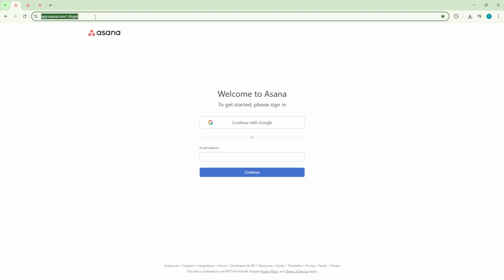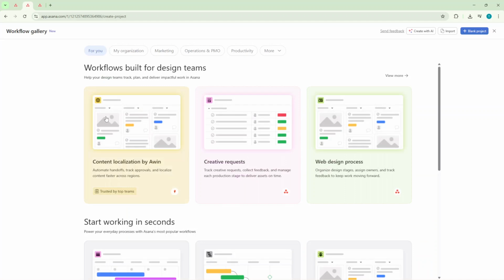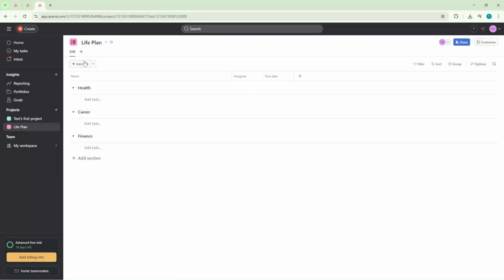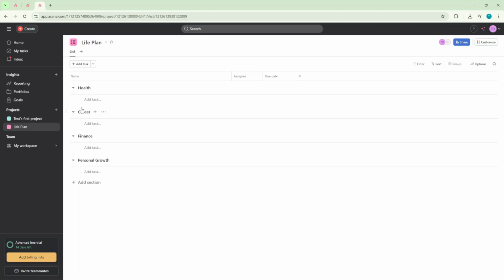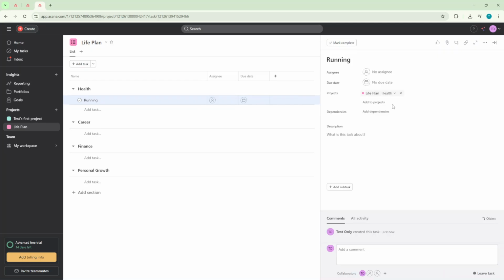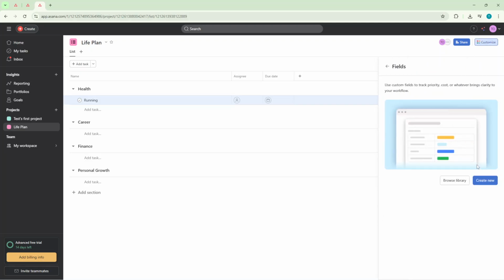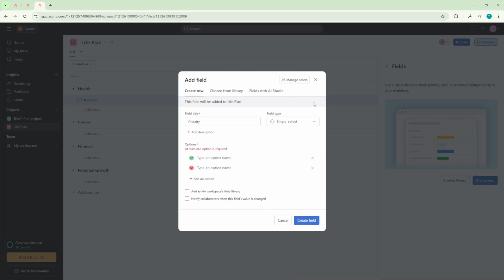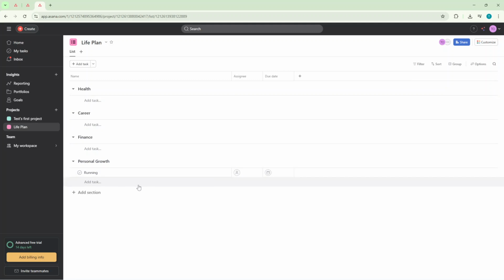How To Plan Life In Asana (Quick Guide)